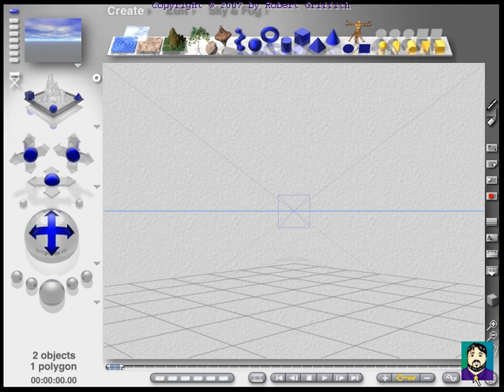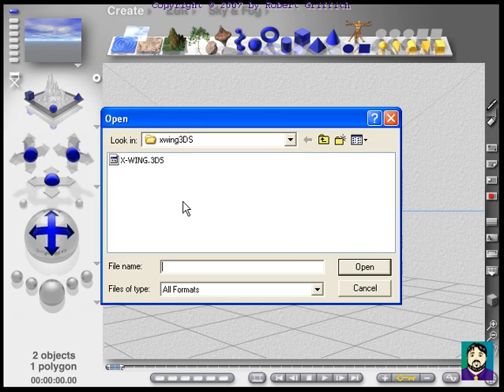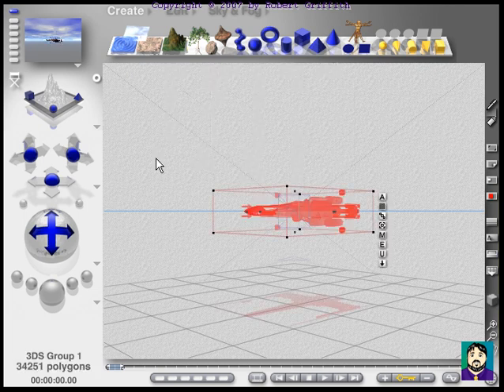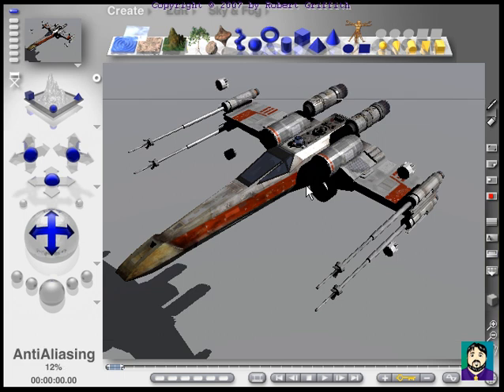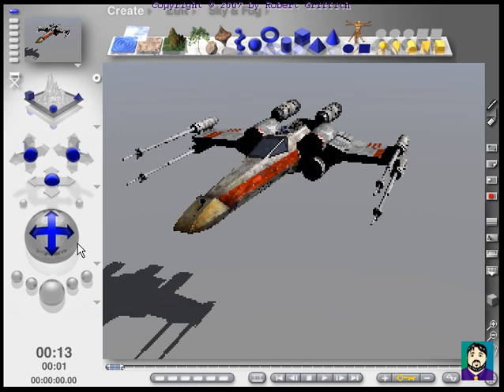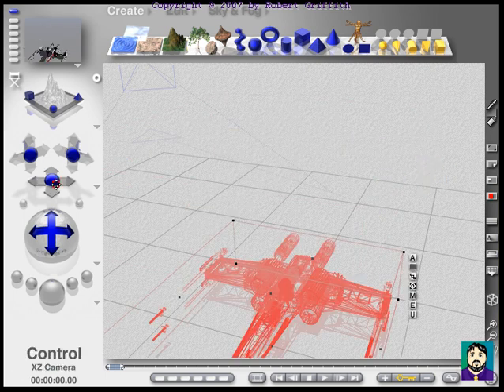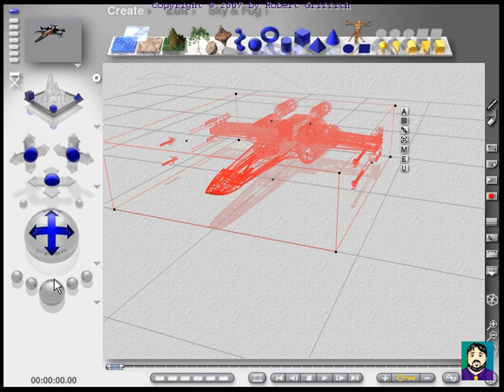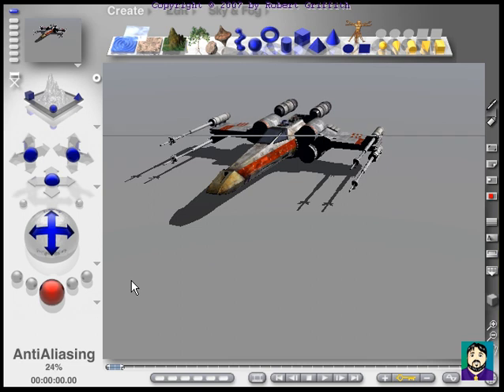Bryce #09: Importing Models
Sometimes you build the perfect scene, but you want to include a model you built in Rhino or 3DS or Poser -- or whatever.  Or you may decide to insert a pre-made model that you downloaded.  This is a basic tutorial in doing that.